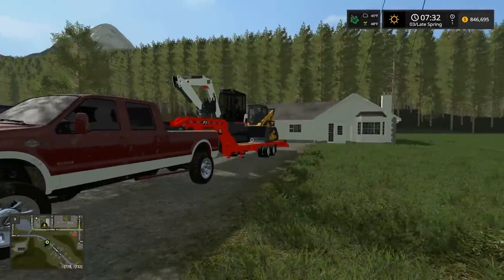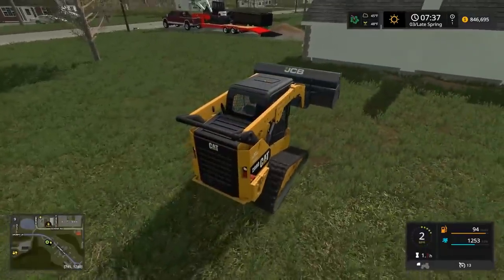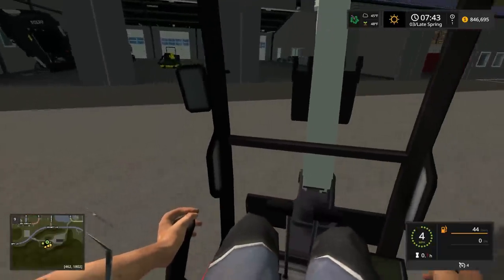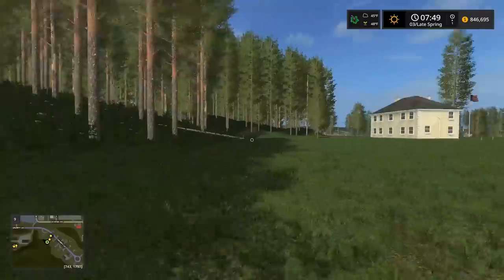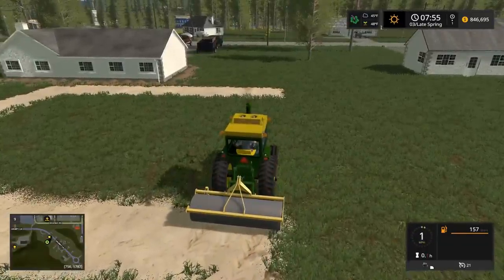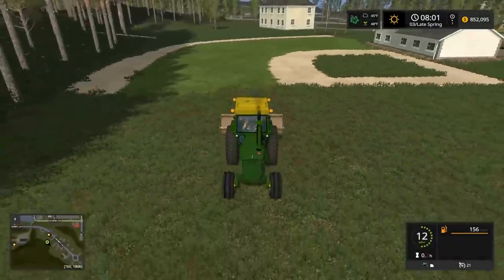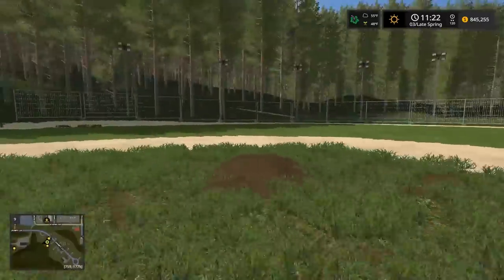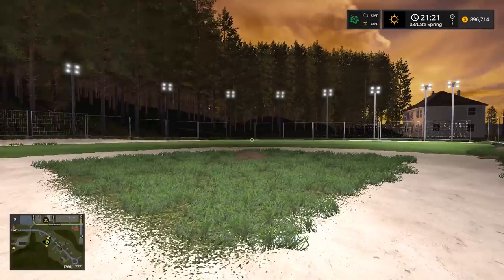BASEBALL FIELD CONSTRUCTION- GRADING SAND, DIRT & GRASS | FARMING SIMULATOR 2017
FREQUENTLY ASKED QUESTIONS:

1. How do you get the game?

2. Can you get mods for Xbox One or PS4 (talking about FS17 not FS15)?

3. Where do you get your mods?

4. Why is it called the Squad if it is only one person?

5. Can I play with you?